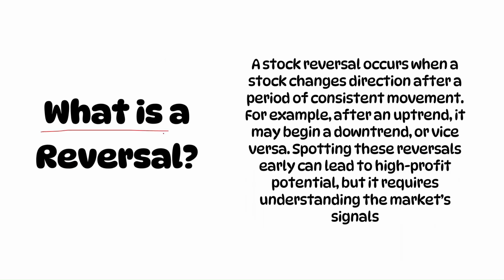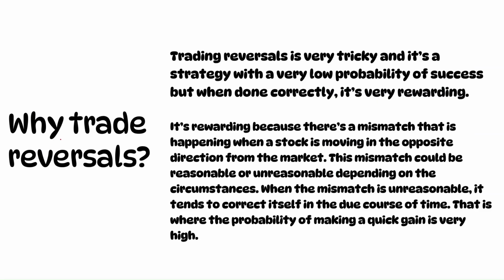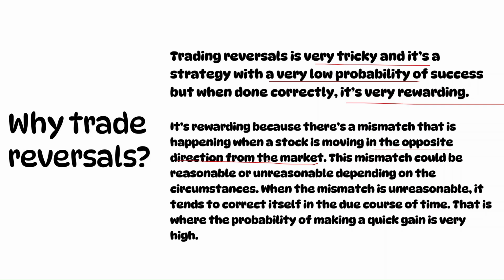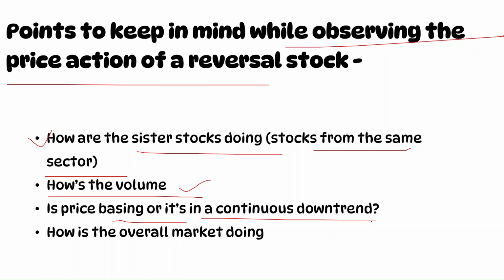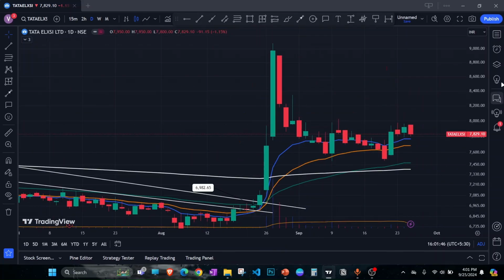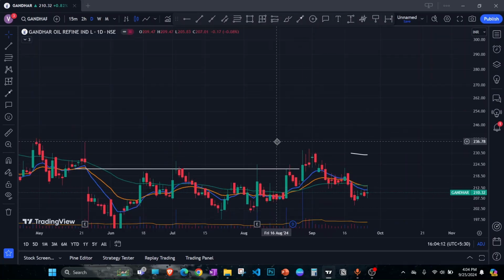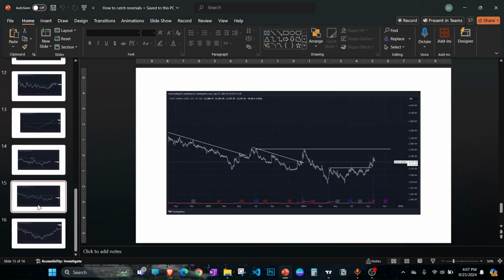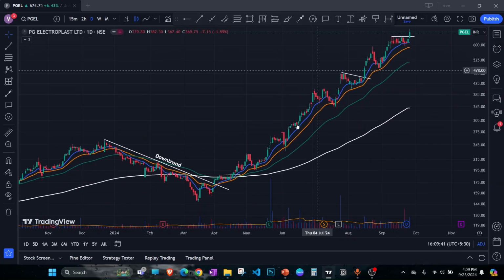Catch Reversals Like a PRO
Hello everyone, In this video I have explained how to catch stock reversal.